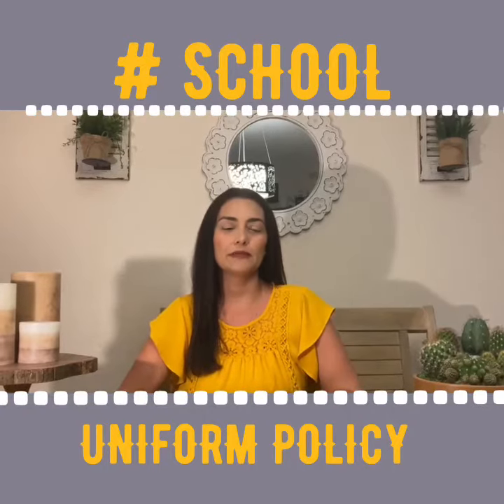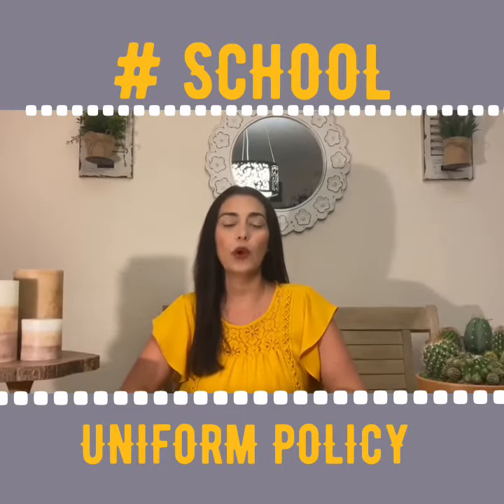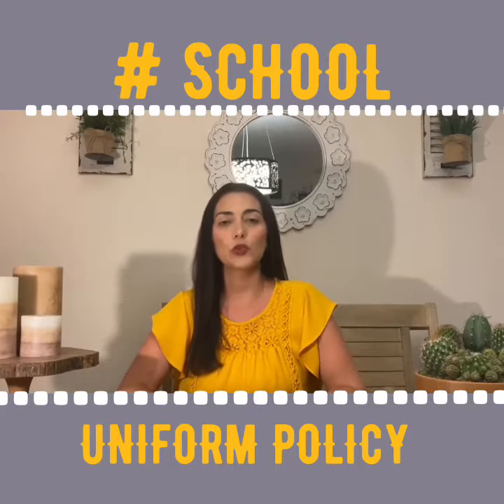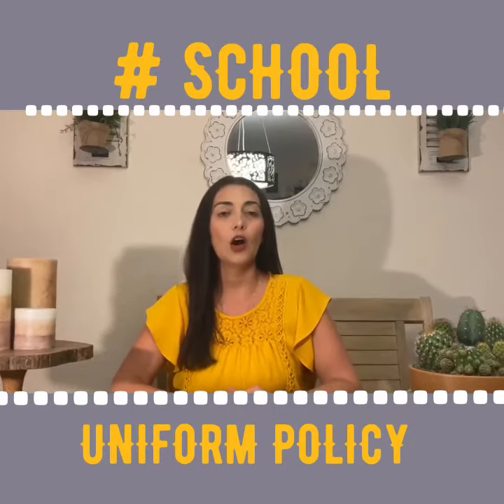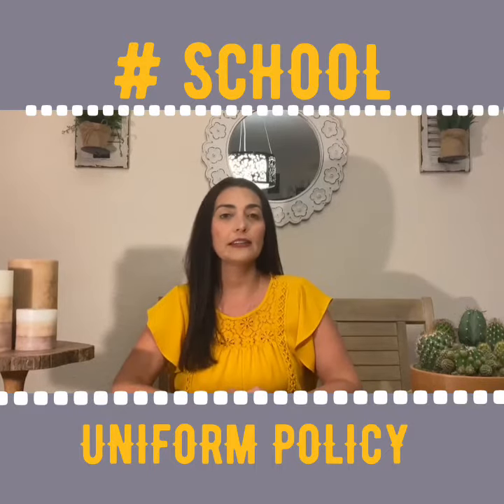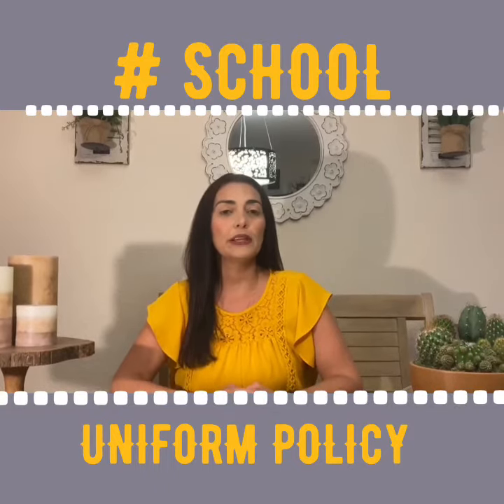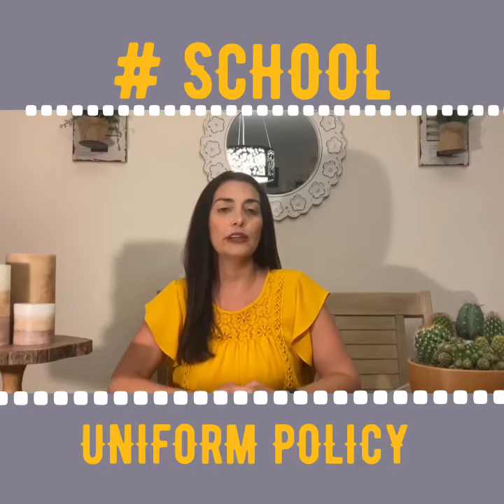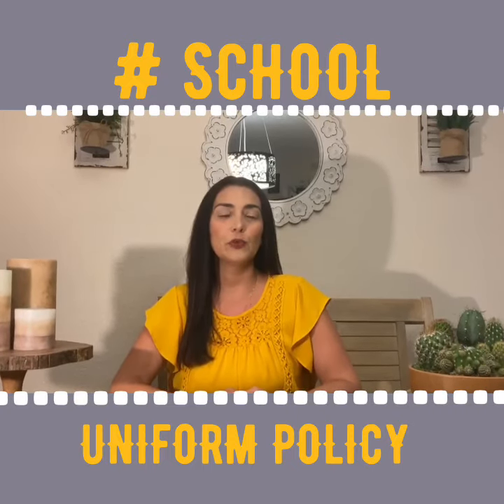Arvida Middle Episode 2- Weekly Wednesday Bulletin- school uniform policy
Ms. Lugo reviews the school’s uniform
policy.  and click student tab to find the full detailed uniform policy.